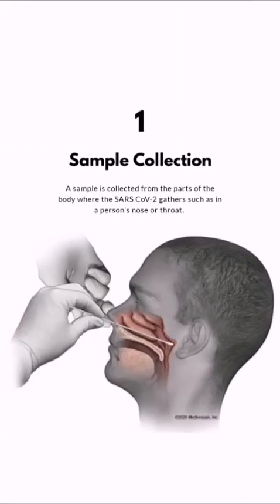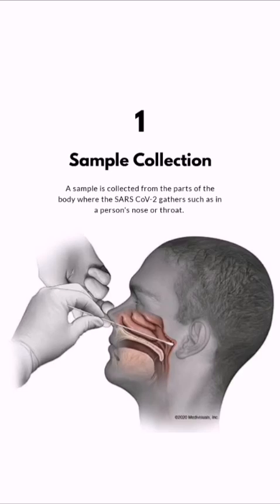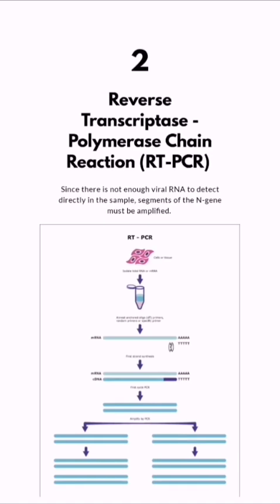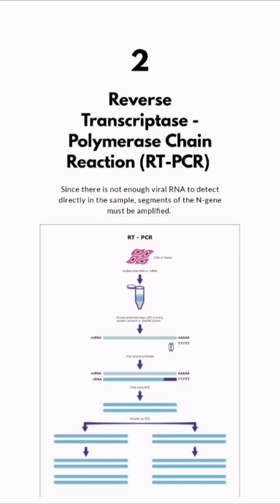Overview of the SARS CoV-2 testing for young learners.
The details may not be in depth, but I hope that I covered pretty much the essentials.